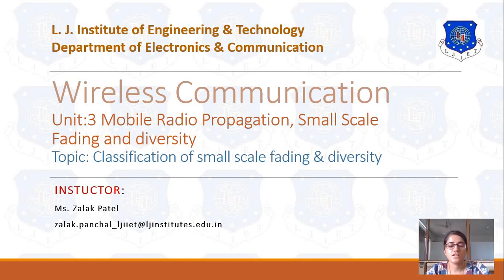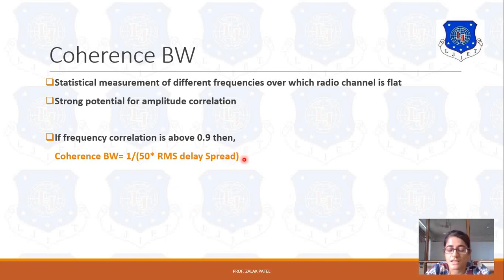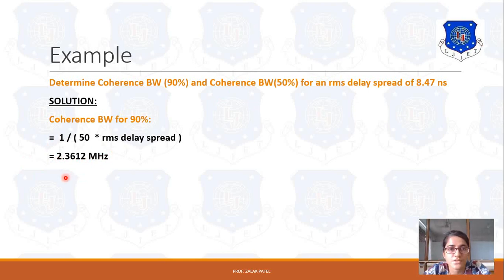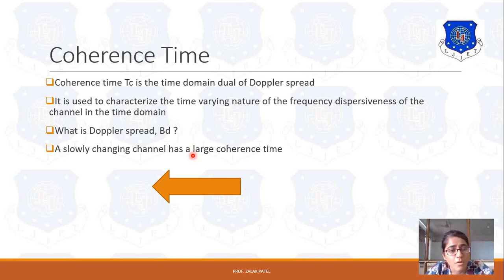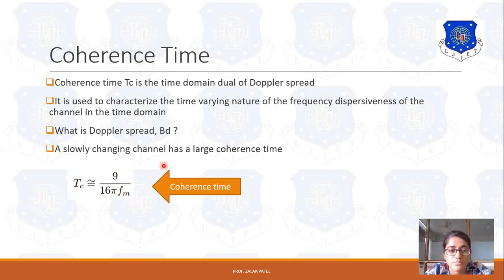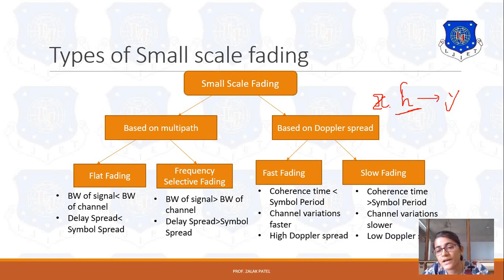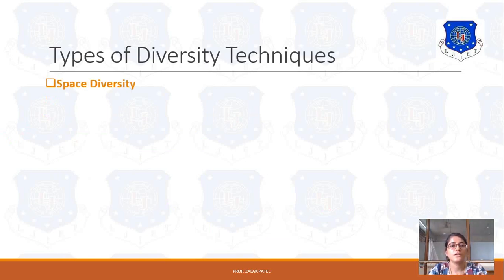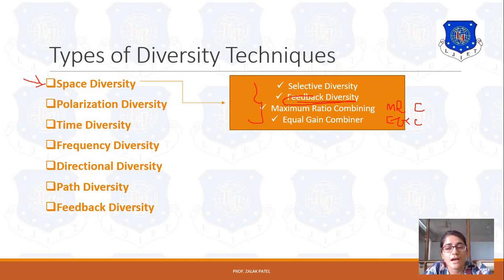SEM 7 EC WCOM Session 12 small scale fading and diversity